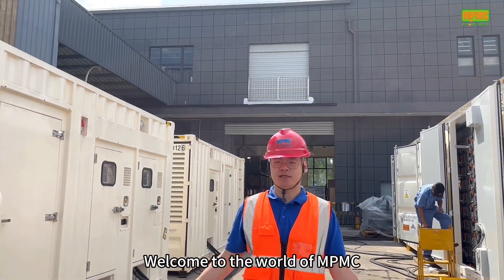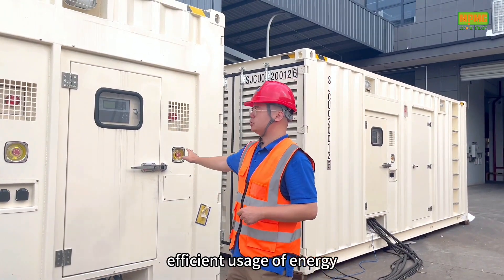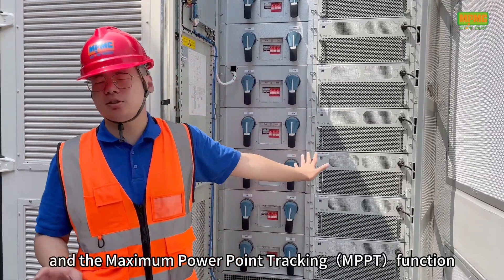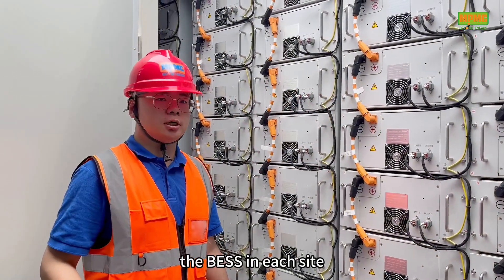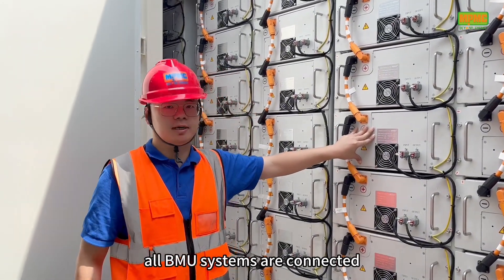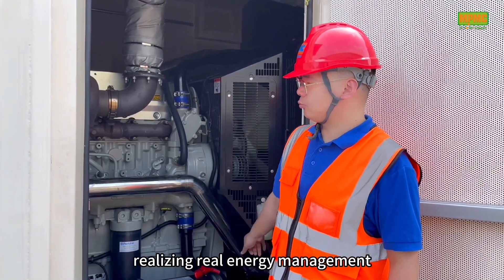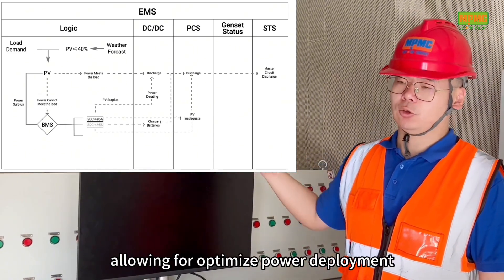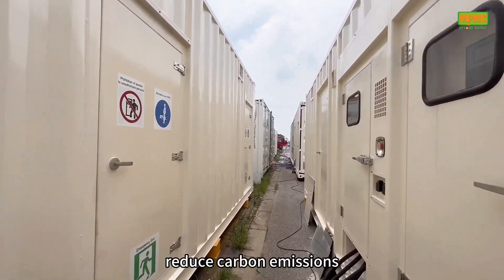MPMC 6MW Micro Grid Hybrid Power Plants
Today I will introduce to you MPMC's innovative energy solutions, The Micro Grid Hybrid Power Plants, which combine various components: Battery Energy Storage System (BESS), Diesel Generator Sets, Auxiliary Equipment and Clean Energy as solar panels to create reliable and efficient power generation systems.